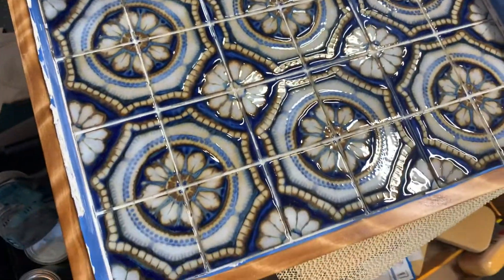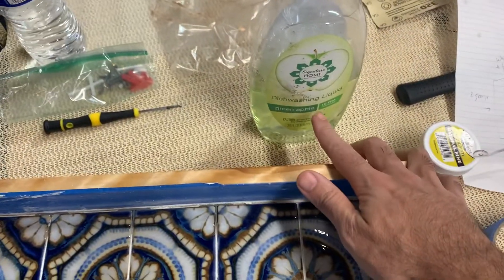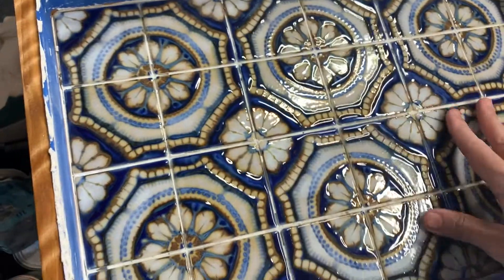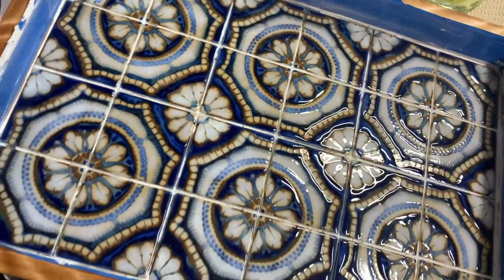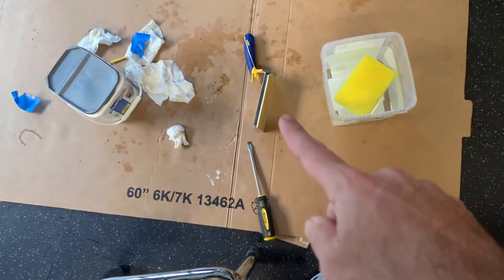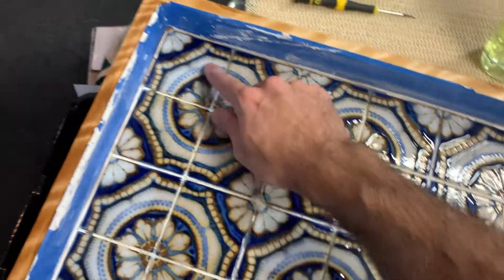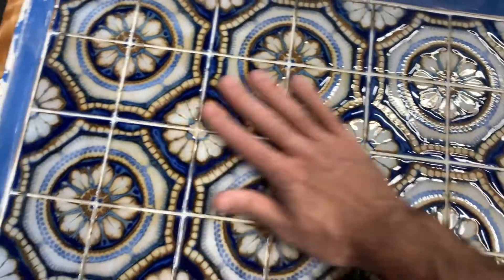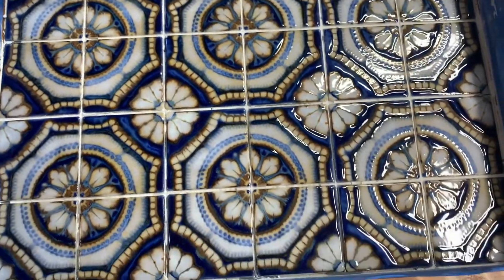Epoxy Grout Trick Working with epoxy grout pro trick Haze Grout Mapie Flexgrout 3d Grout release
The trick is USE DISH SOAP, A slathering before you grout.  It will help to release the haze.  Also WORK QUICK.  Work in 5 minute sections, soapy water, then grout, then stop at 5 minutes, sponge that area, then start a new area.